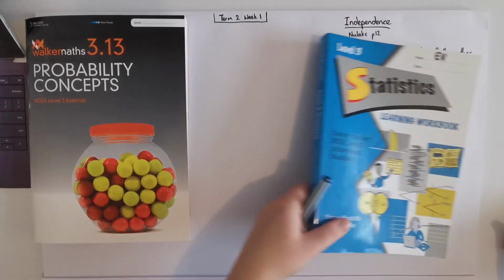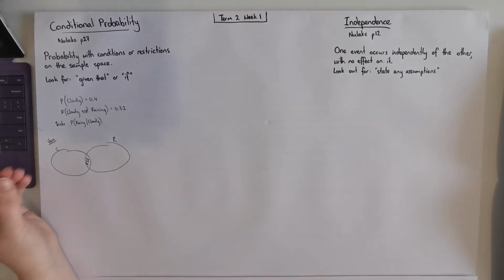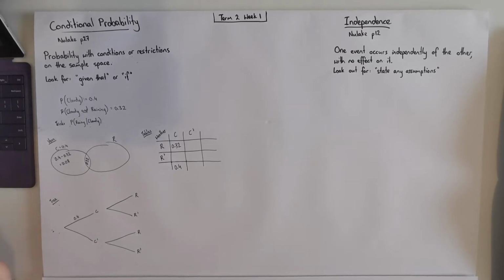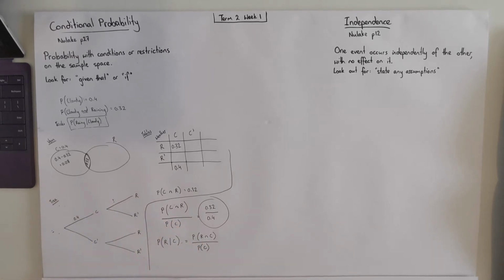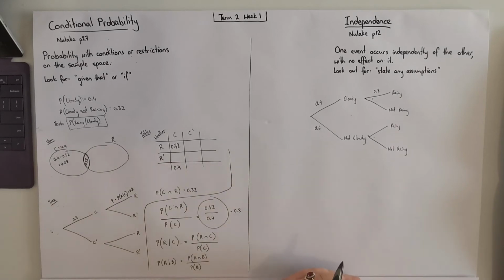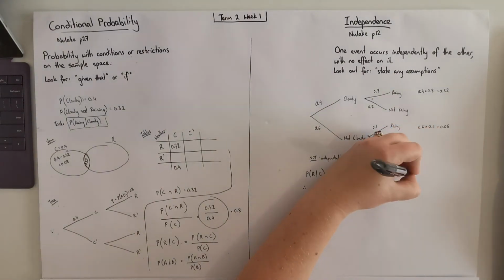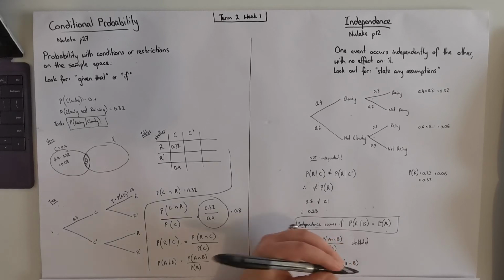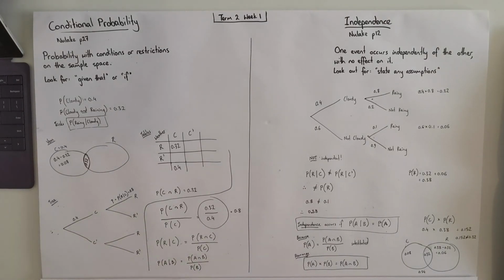13MAS Term 2 Week 1/2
Conditional Probability and Independence